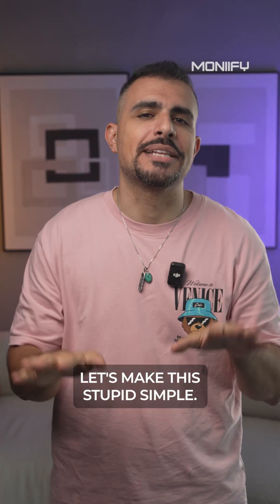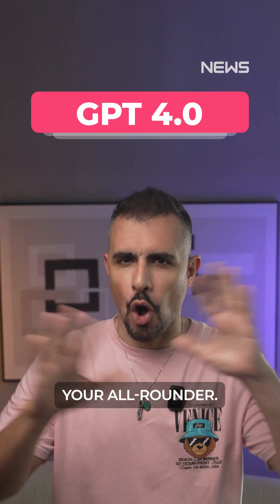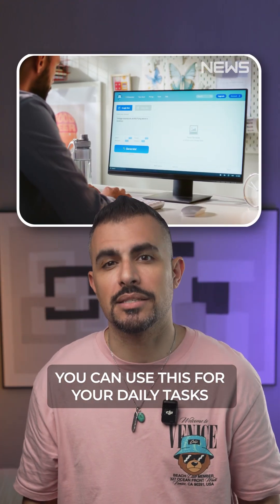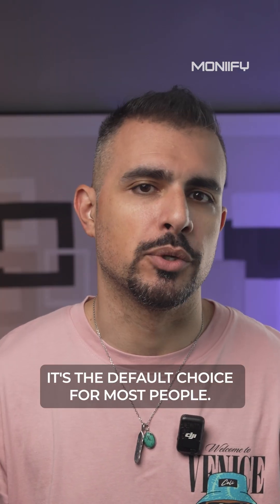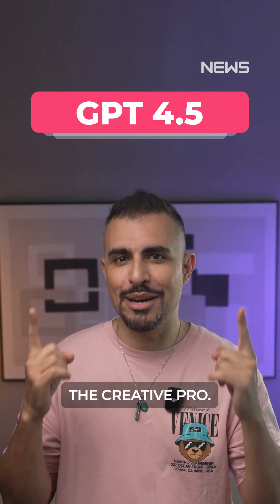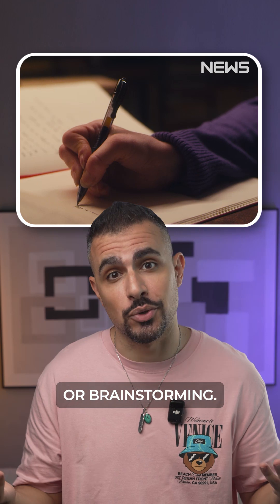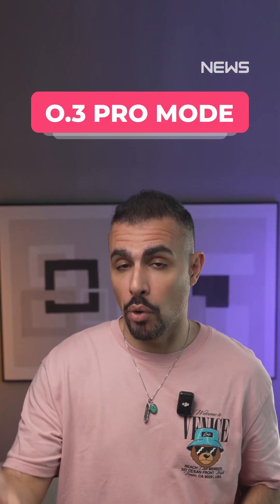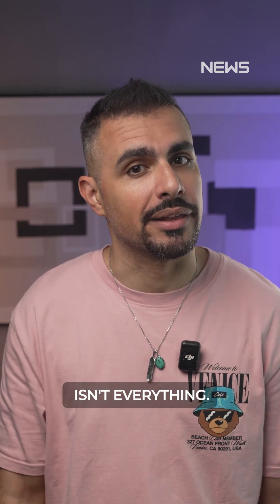Which ChatGPT Model Should You Use?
GPT-4o, GPT-4.5, o4-mini, o3, pro mode — confused yet? This video breaks down exactly which ChatGPT model you should be using (and which one you probably shouldn’t). For creators, coders, analysts — and anyone tired of guessing.

Welcome to MONIIFY: the media brand for the next generation of ambitious dreamers, fearless thinkers, and unstoppable changemakers. Our purpose is simple: empowering you to gain knowledge, build wealth and achieve financial freedom on your terms.

We’re not just about reporting the news. We’re about helping you make the most of new opportunities, to navigate markets, to build businesses and make smart career choices. We will help you take control of your financial future – no matter where you are.

Join us for expert interviews, quick explainers, and masterclasses on the topics shaping the future of money and markets.

What is MONIIFY?

Stories, insights and everything you need to know about crypto, AI, DeFi, and more, delivered right to where you're already scrolling.

Discover More From MONIIFY